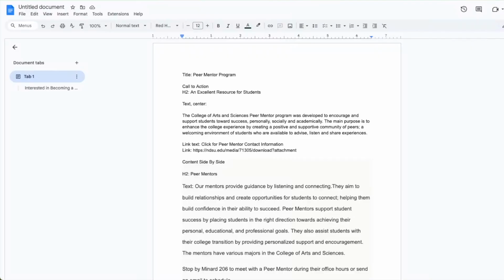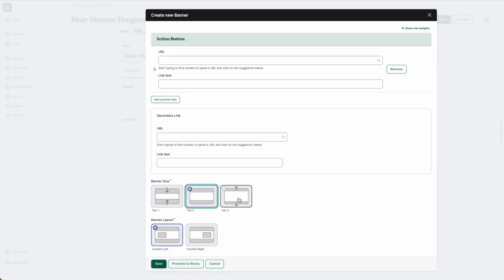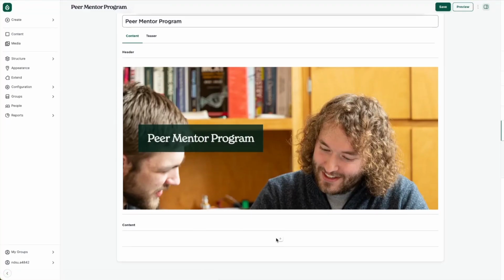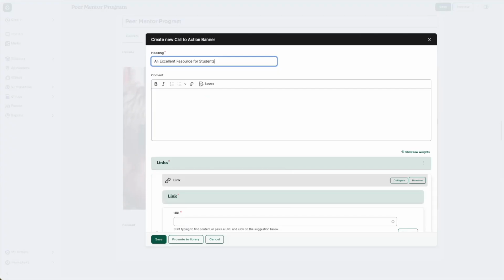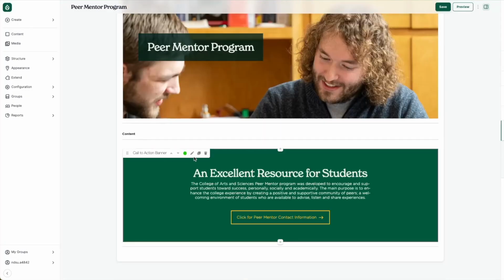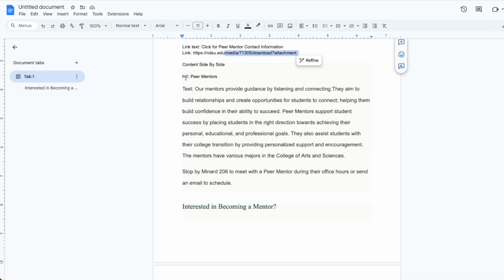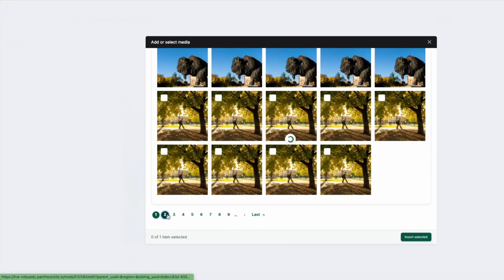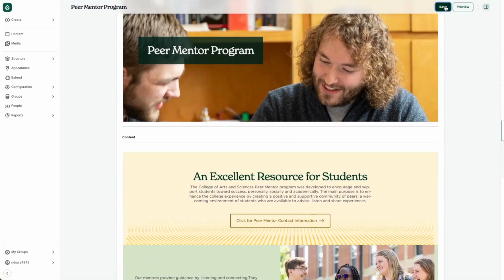Creating engaging page layouts on the new NDSU.edu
Megan from Four Kitchens gives us a behind-the-scenes tour of NDSU's new website and their state-of-the-art editing interface built in Drupal.